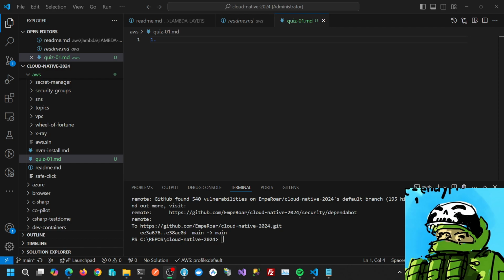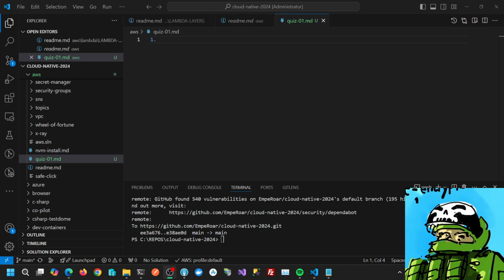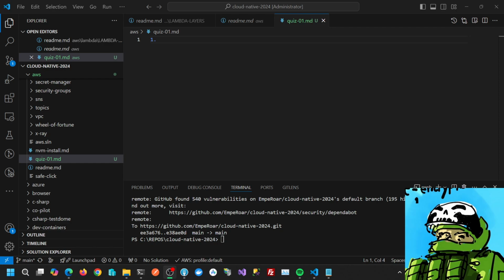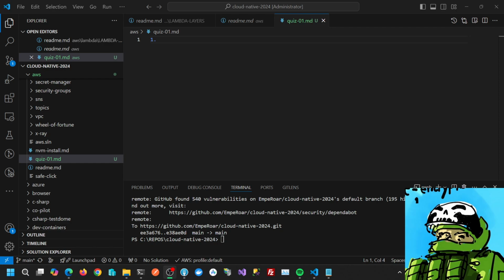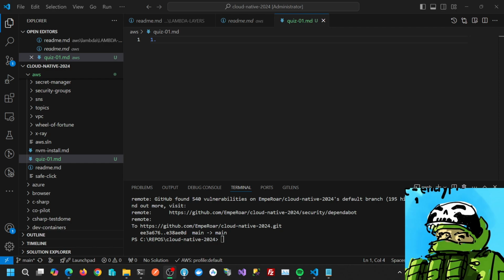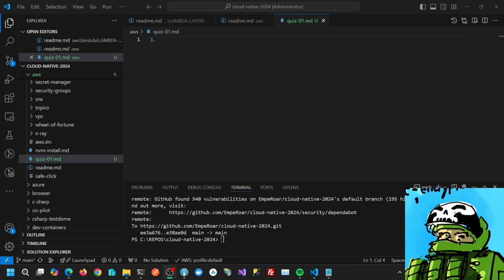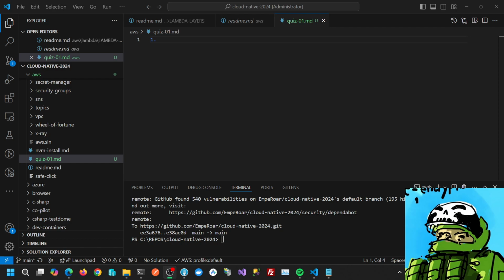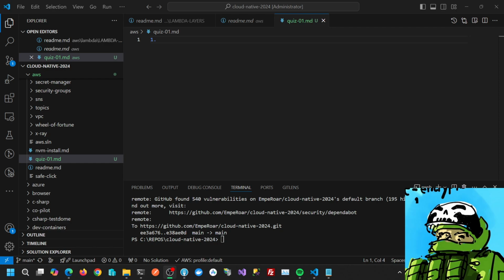AWS Developer Questions PODCAST